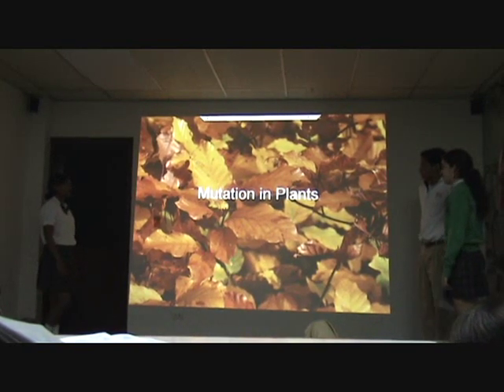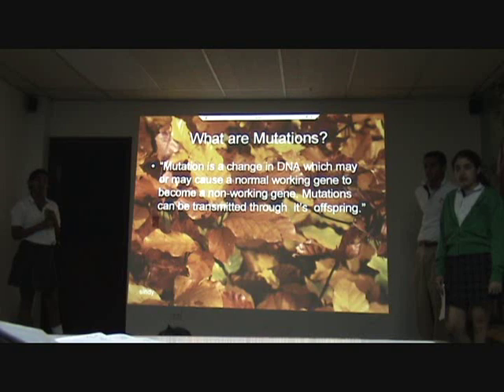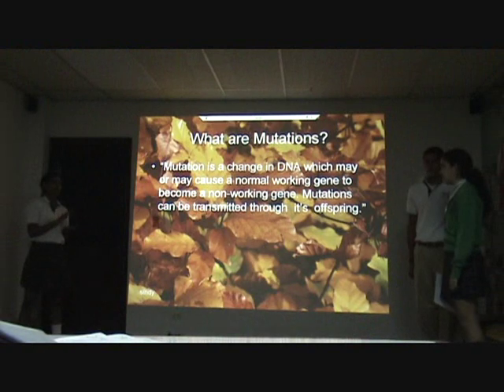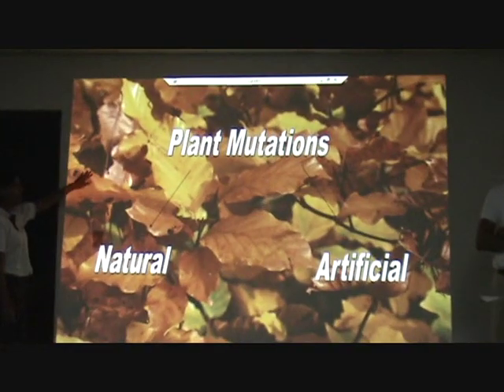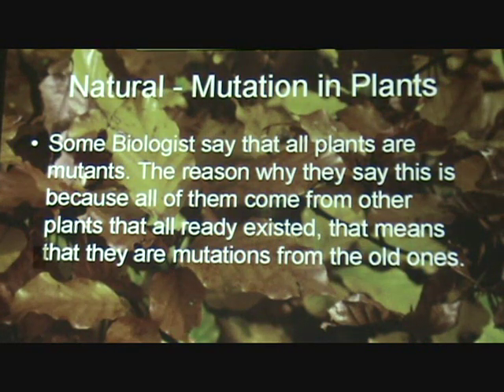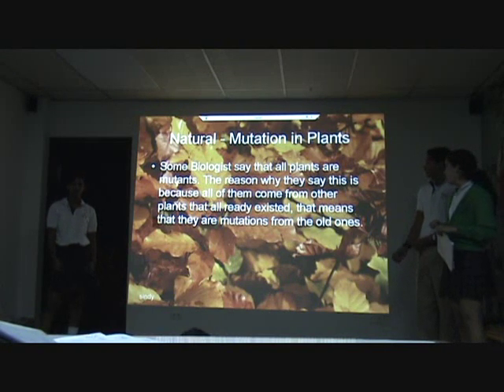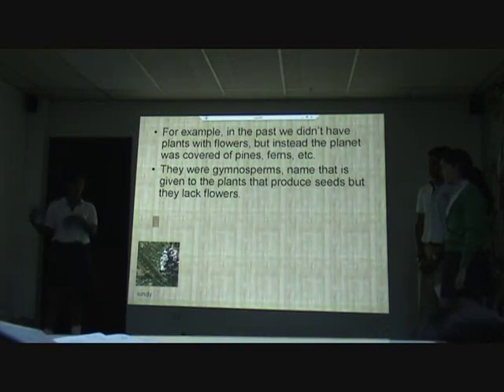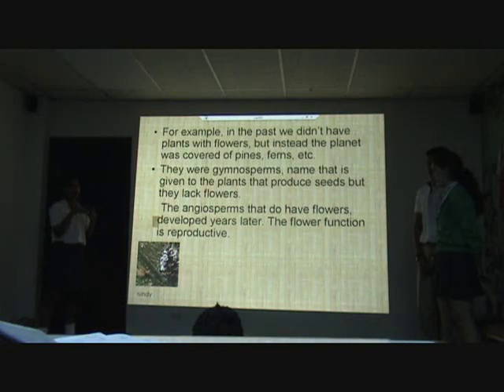Mutations In Plants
Biology presentation about mutations in plants by sindy, pipe and vale.